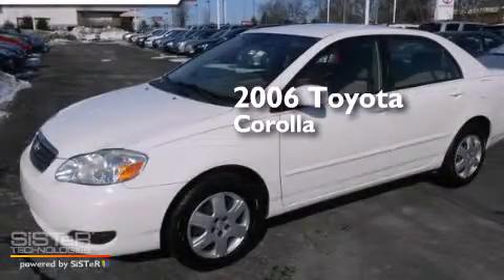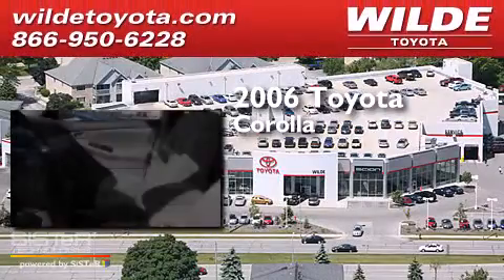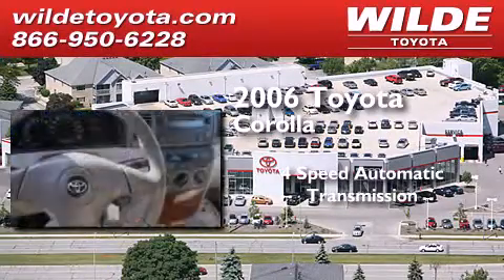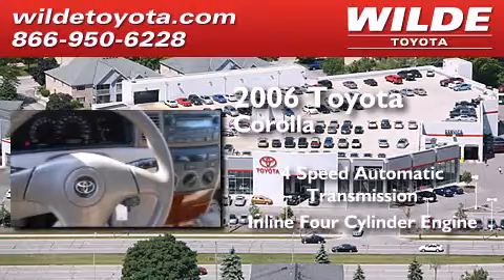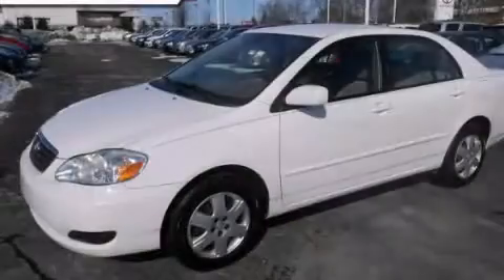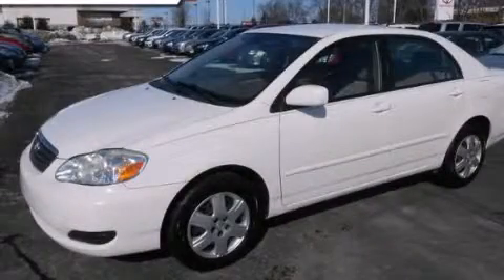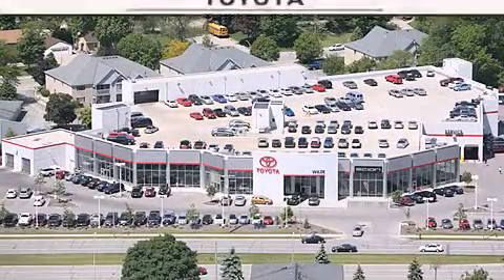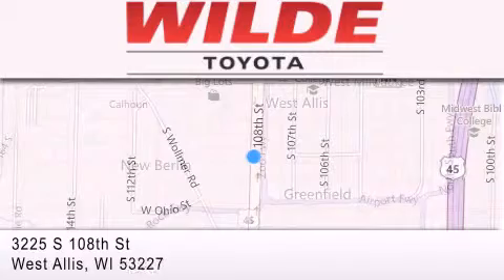Used 2006 Toyota Corolla Milwaukee WI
We have been honored to serve the West Allis WI area , we promise that your experience at our dealership will exceed your expectations ! Year : 2006 Make : Toyota Model : Corolla Engine : 4 Cylinder Engine Trans . : 4-Speed A/T Exterior : Super White Miles : 60,970 Interior : Beige Stock : G64339 Wilde Toyota 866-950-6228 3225 South 108th St. West Allis , WI 53227